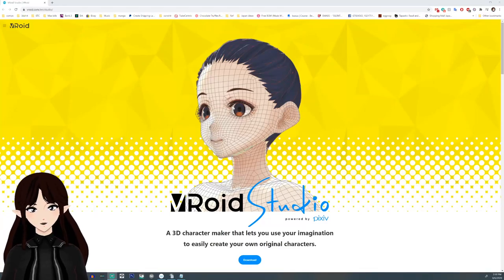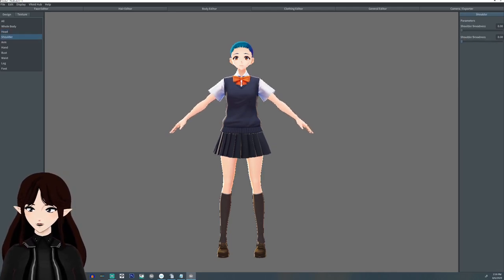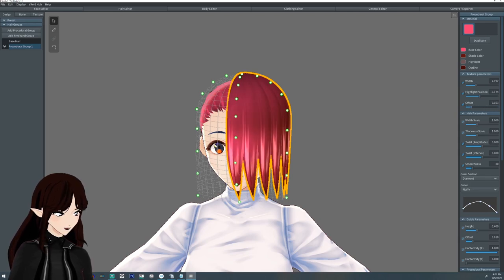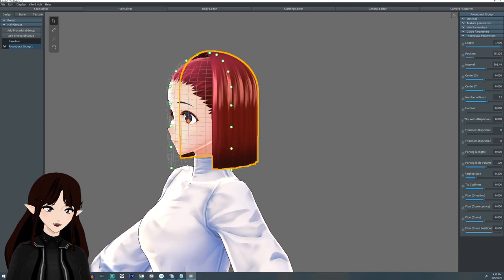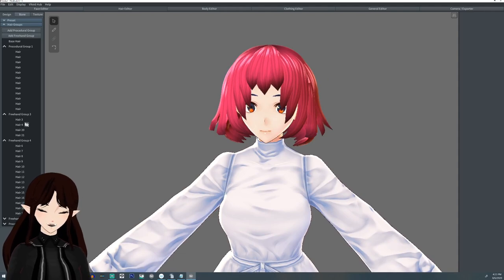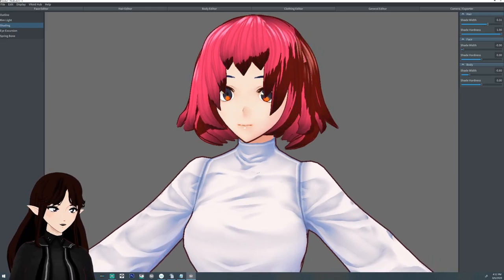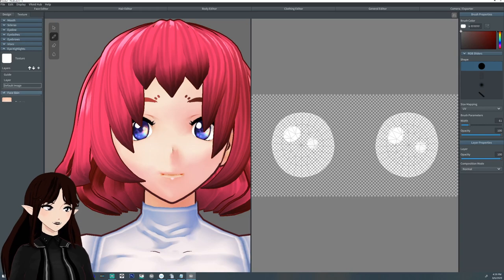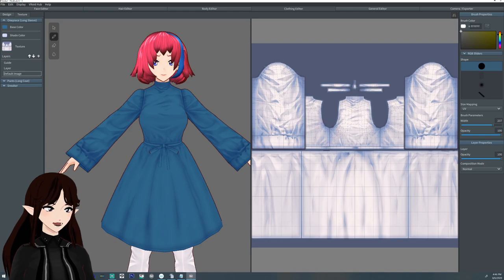Tutorial - Introduction to Vroid Beta ver: Make a model in 1hr using only a mouse!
I walk you though making a model using only a mouse so you too can make your own vtuber model using vroid!

0:00 - Intro
02:36 - Model Interaction
02:59 - Face Editor
06:39 - Body Editor
09:43 - Clothing Editor
12:52 - Hair Editor
31:33 - Camera/Exporter
35:23 - General Editor
39:35 - Face Texture
50:05 - Hair Texture
51:20 - Clothing Texture
56:37 - Skin Texture